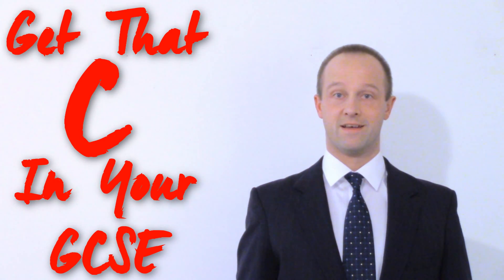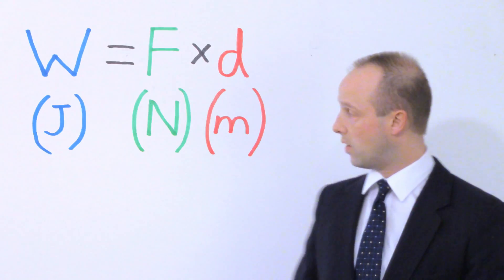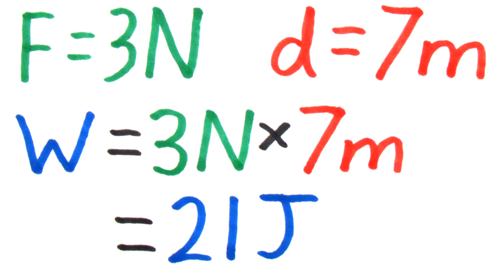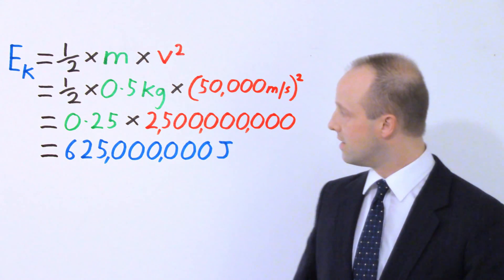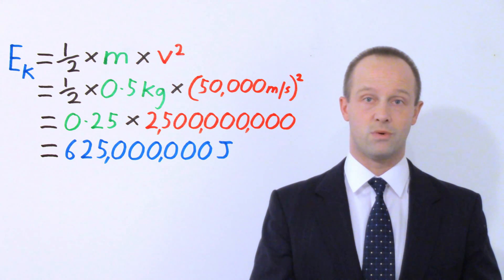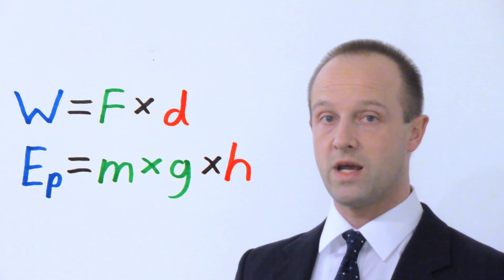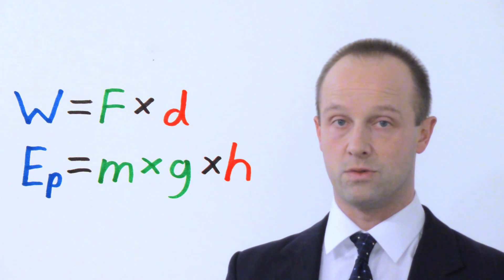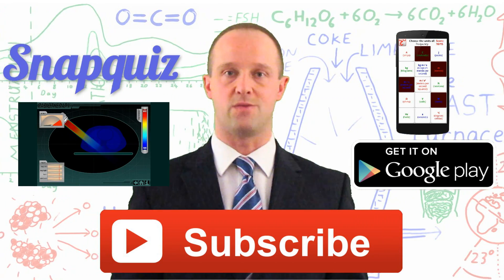Work Done - Physics - Science - Get That C In your GCSE and IGCSE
A secondary education revision video to help you pass your Science GCSE.  Let Mr Thornton simplify what work done is, and how to calculate it - it's easy when you know how!  No unnecessary information, just the stuff you need to know for GCSE Science revision, in a short, sweet video, to make sure you Get That C In your GCSE and IGCSE!